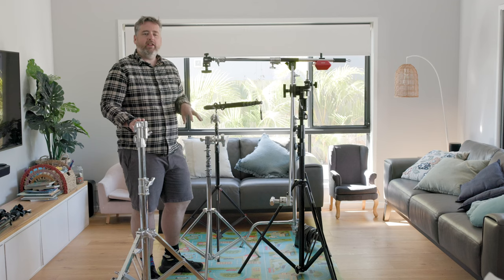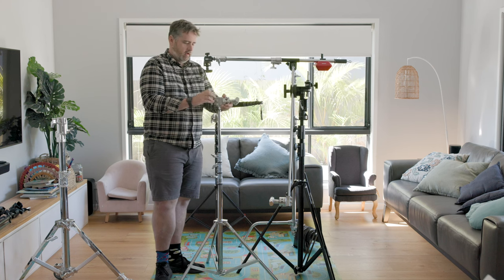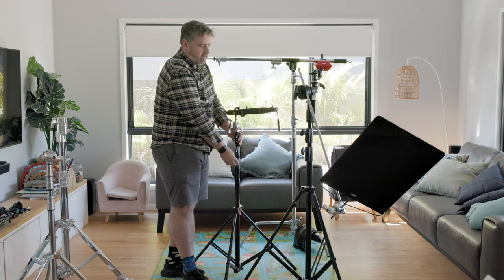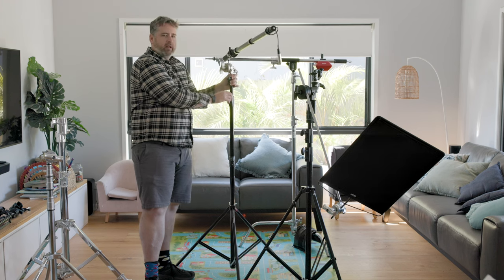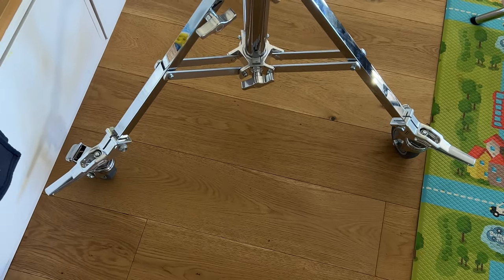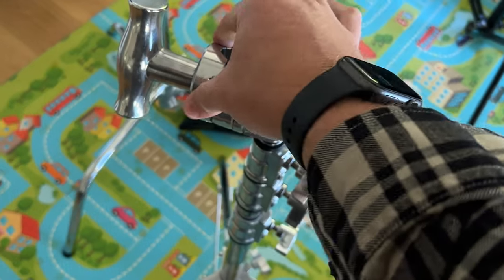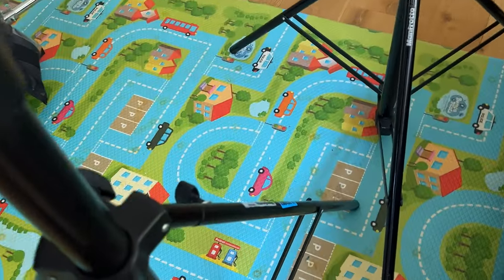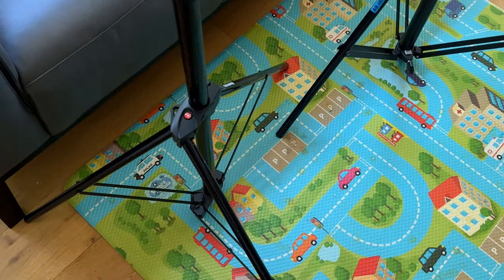My favourite stands for lighting & audio equipment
These are the current stands I use for my videography and photo work. I'm really enjoying @KupoGrip stands at the moment and think they do a great job. I also use Manfrooto, Godox & Neewer grip as well.

Close up shots at 12:53

00:00 Intro
00:26 Godox combo stand
1:32 Kupo baby stand
3:03 Manfrotto combo stand, master combo
4:03 Hollywood grip head
5:38 Manfrotto stackable stands
6:28 Kupo C-stand & Kupo boom arm
9:00 Manfrotto nano plus stand
10:09 Neewer 2" end jaw grip
11:54 wrap up
12:53 Close ups of the stands